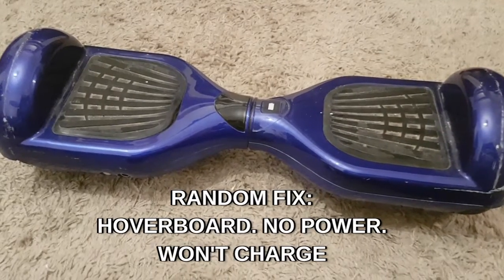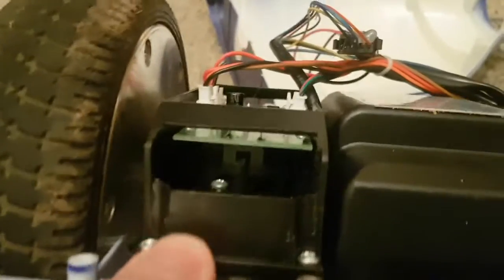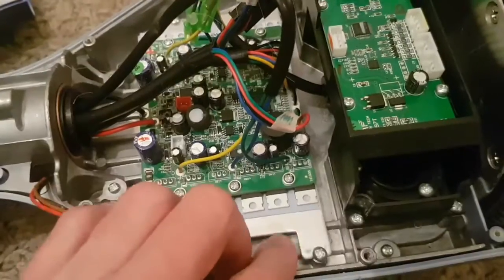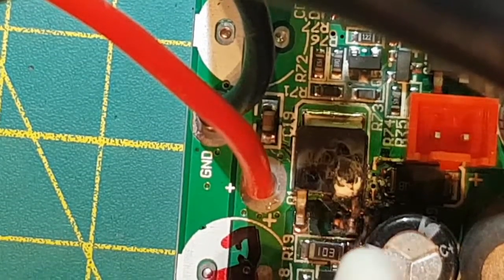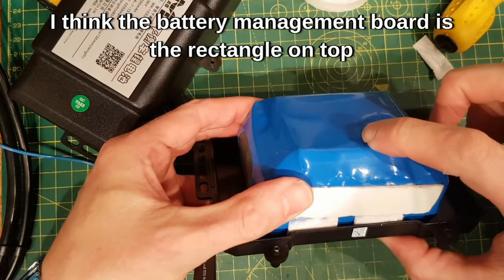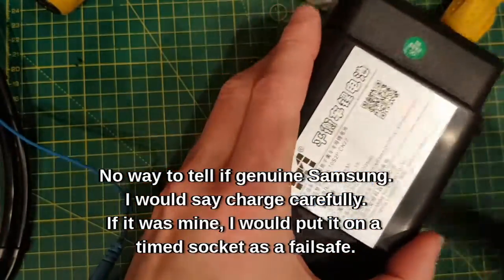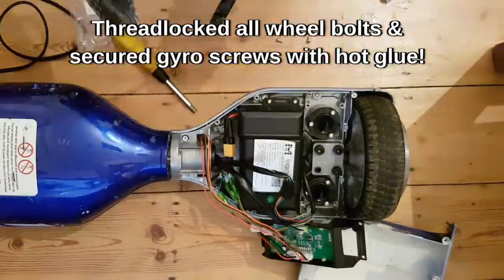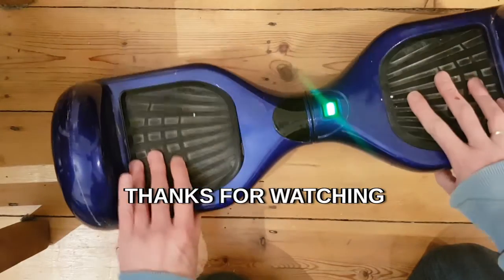Random Fix: Hoverboard. No Power. Won't Charge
Fixed a hoverboard for a friend. Symptoms were no power and wouldn't charge. Video shows teardown, replacement of component on mainboard (transistor), quick look at battery and charger, and sped-up re-assembly.